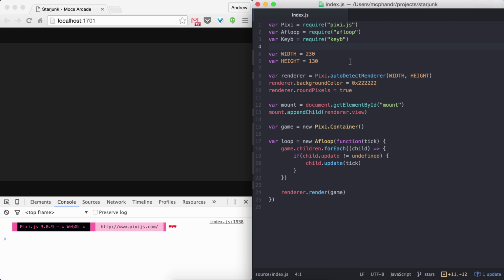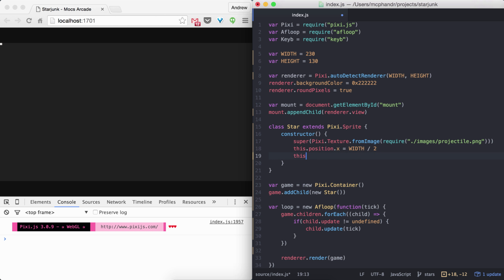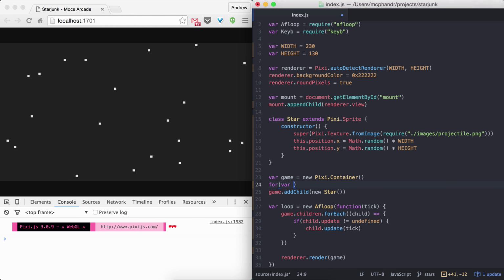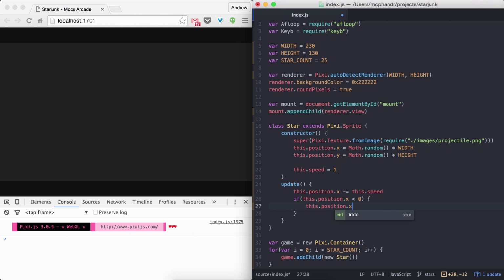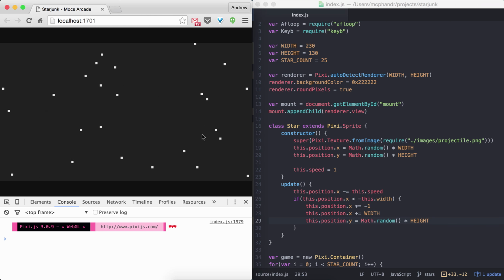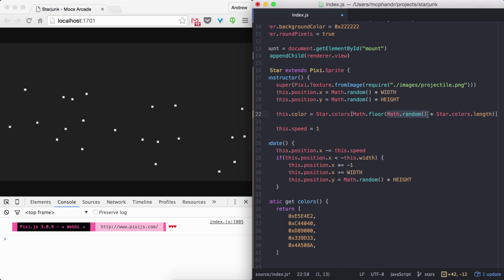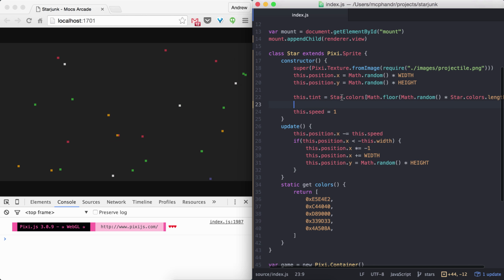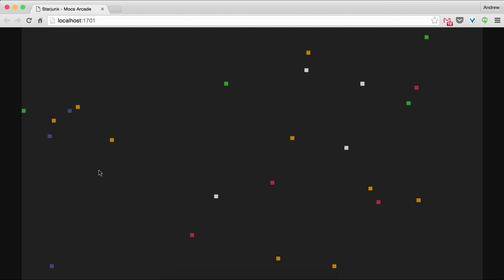Sidescrolling Parallax Starscape (in Pixi)